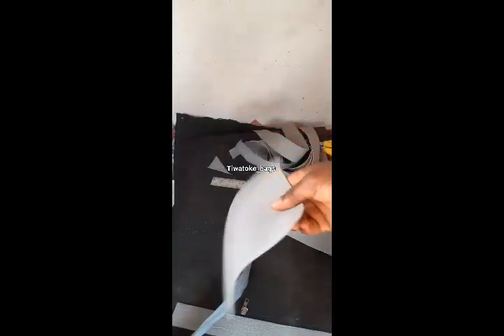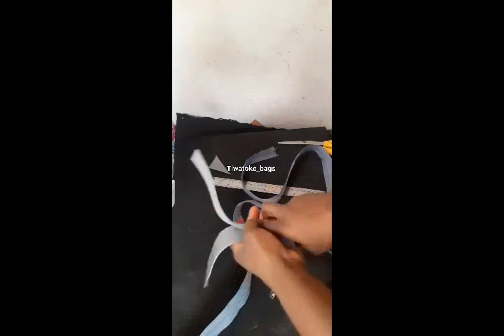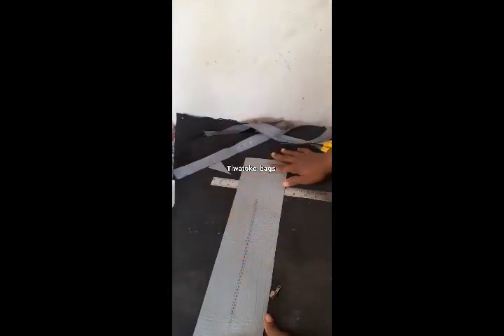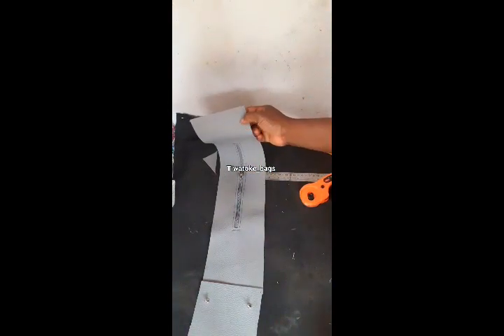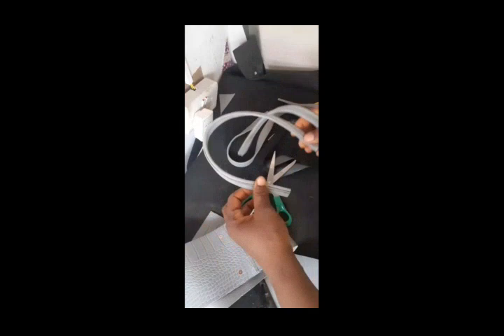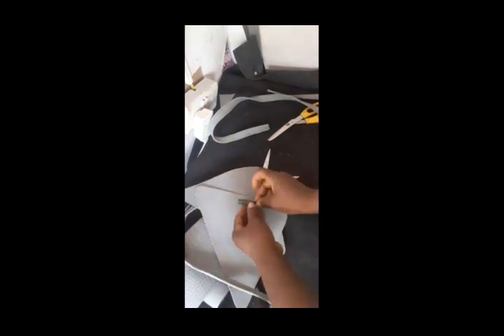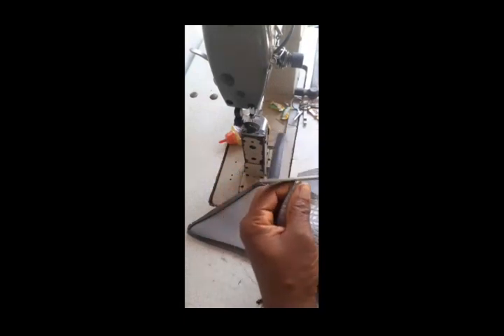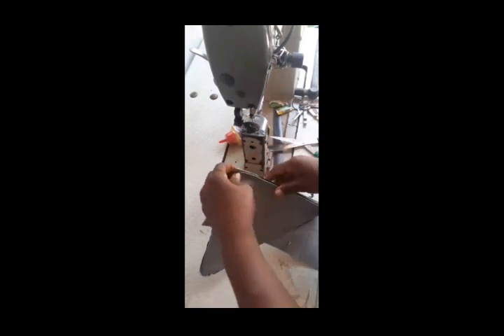Triangular bag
Width 12, Height 7 inches